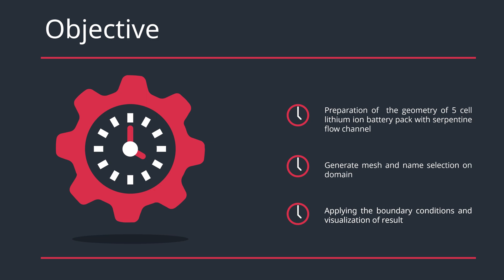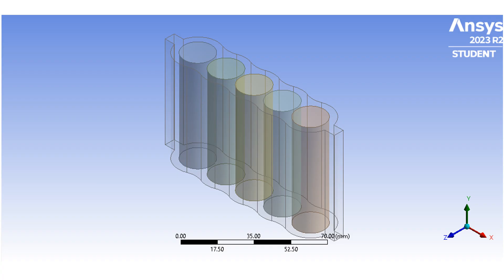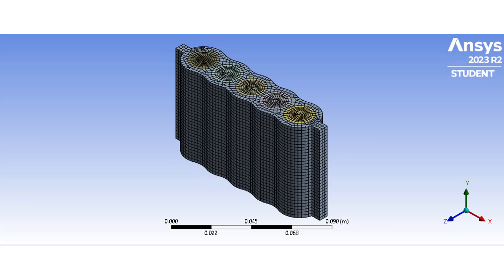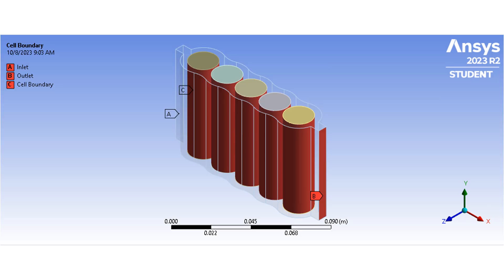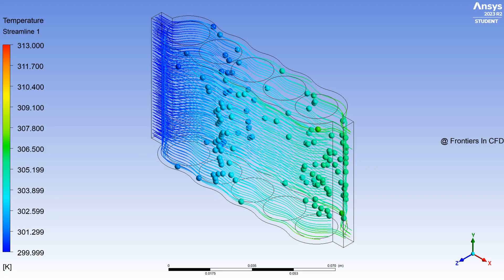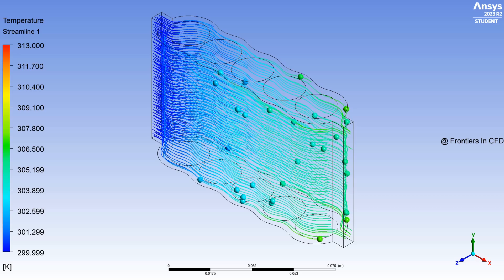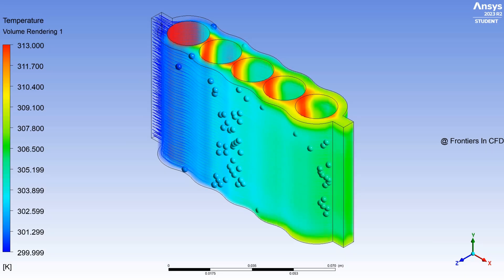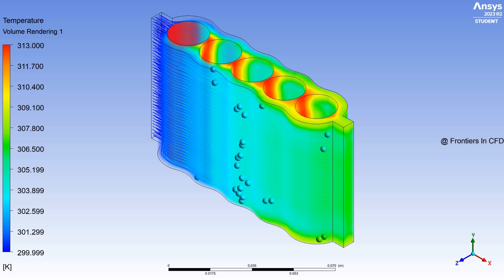CFD Simulation of “5 Cell” Lithium-Ion Battery Pack with Serpentine Flow Channel